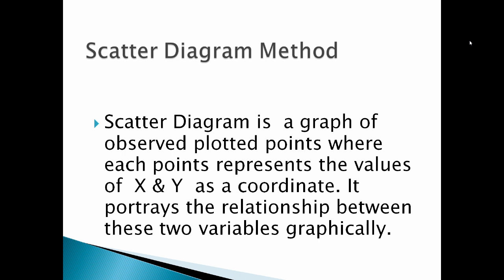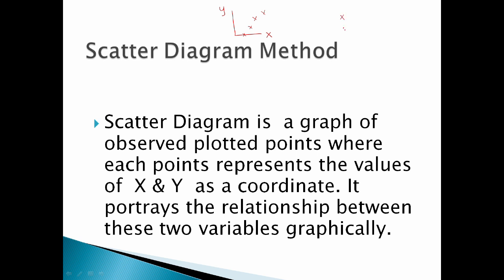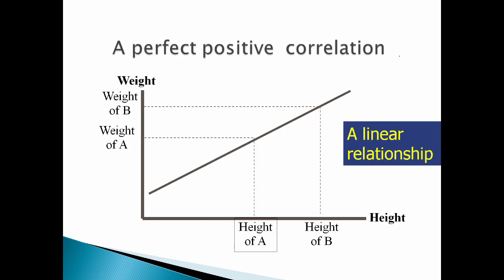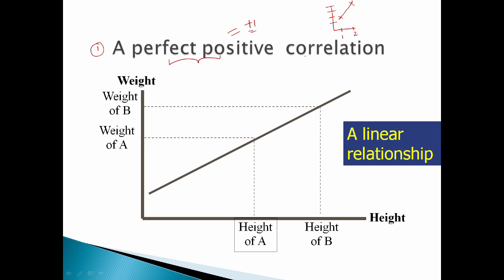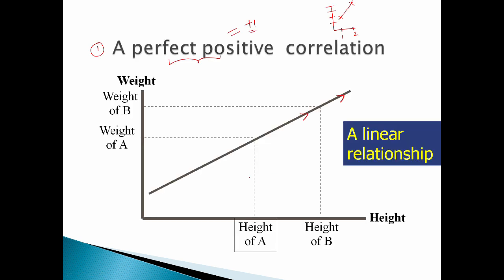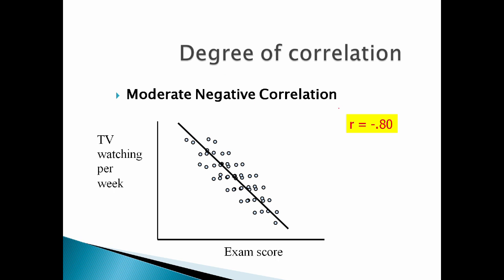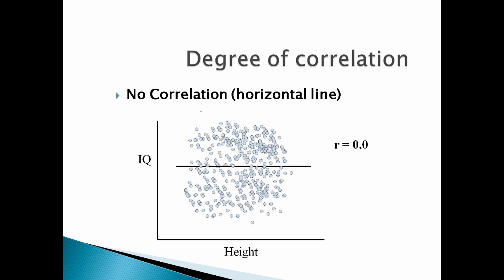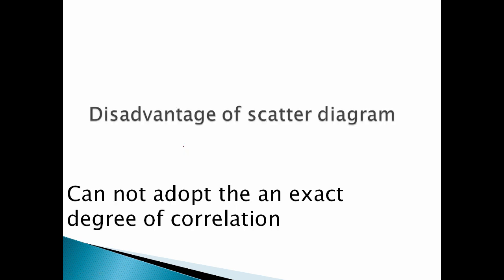3.2 Scatter plots in Correlation in Tamil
I have discussed about scatter plots in correlation along with its types.